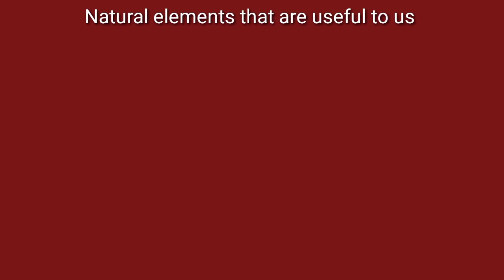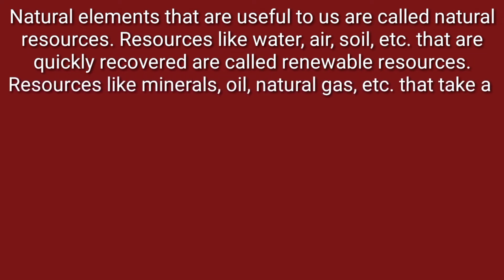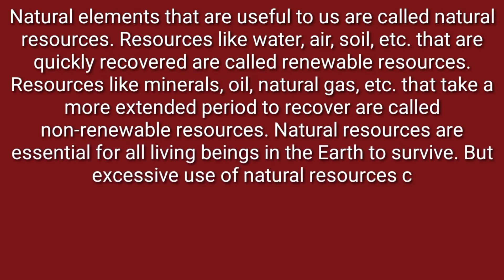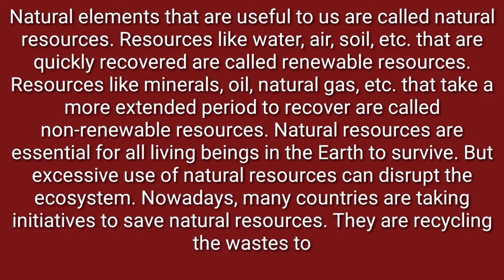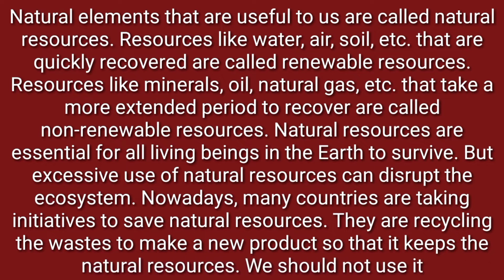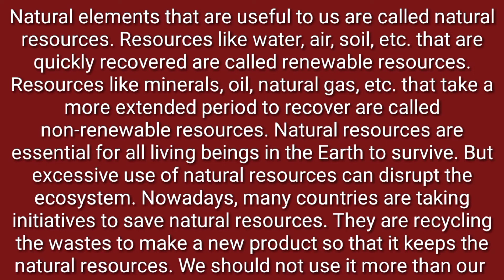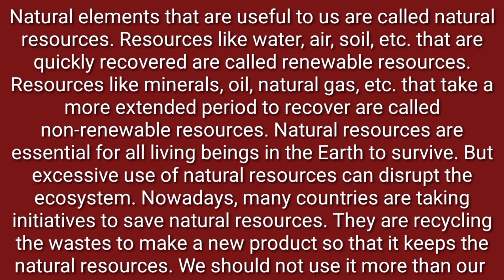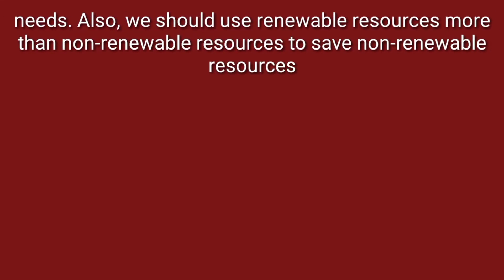Essay on natural resources in English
About this video:-
This video is about the

About channel

नमस्कार चैनल ज्ञान री बातां में आपका स्वागत है। मैं सविता
gyan ri batan is a YouTube channel that will have Hindi and English education related video in following topics
Speech, essay,poem,story, grammar,hindi,english, math etc
धन्यवाद

# natural resources # short essay # gyanribatan